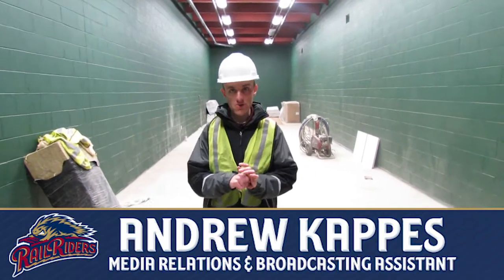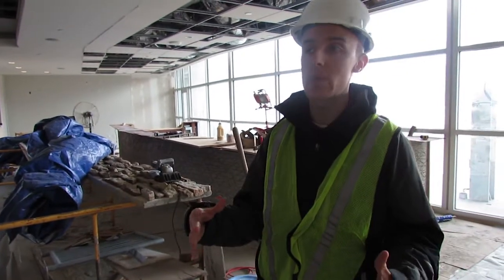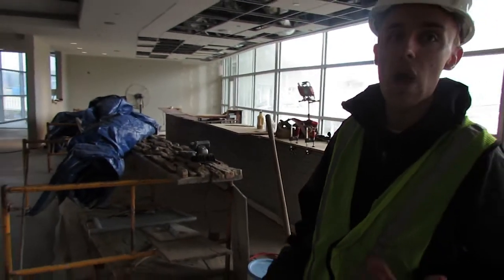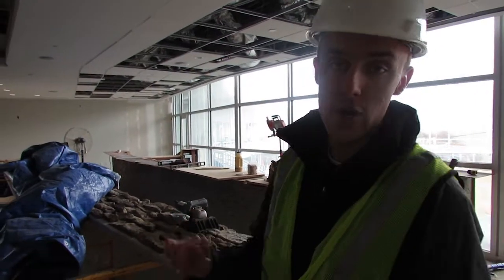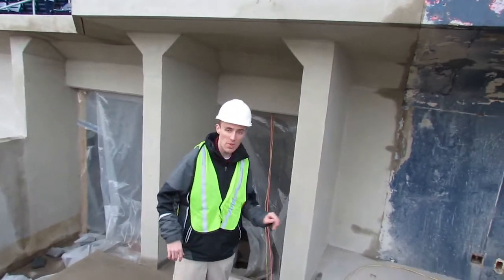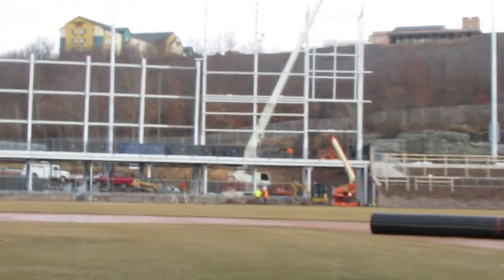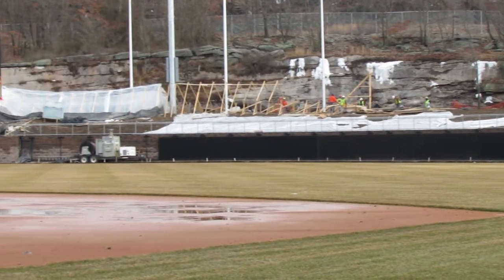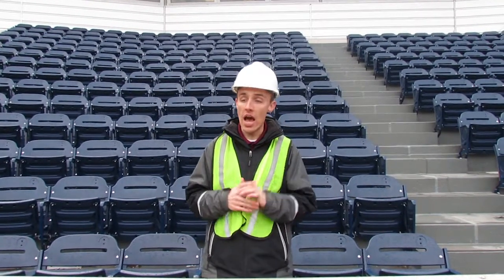Becoming A Ballpark: Episode Five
Media Relations & Broadcasting Assistant, Andrew Kappes shows off the latest progress from PNC Field in Episode Five of Becoming A Ballpark